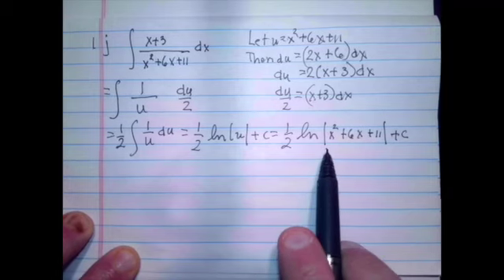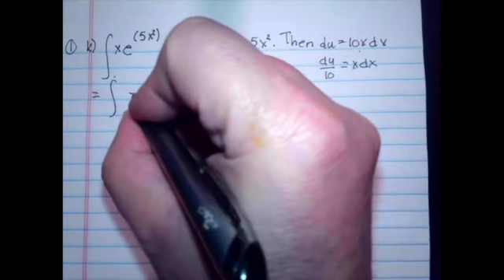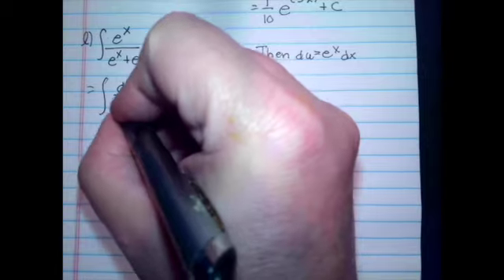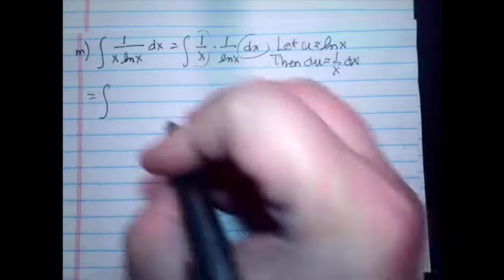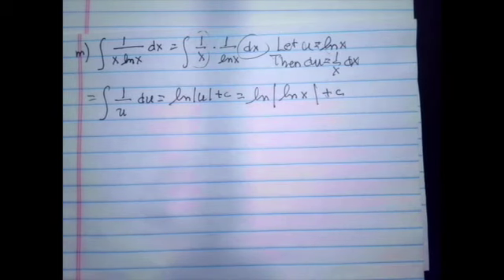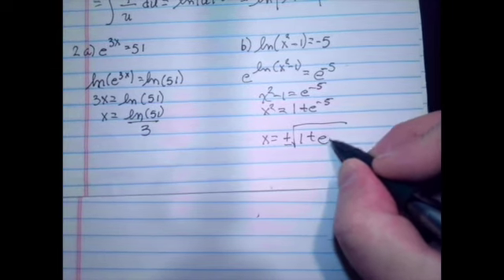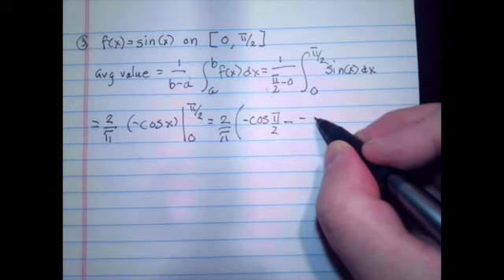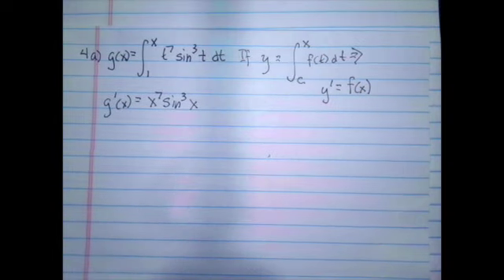1910 Test 3 Review Part 2 (1j to 4c)